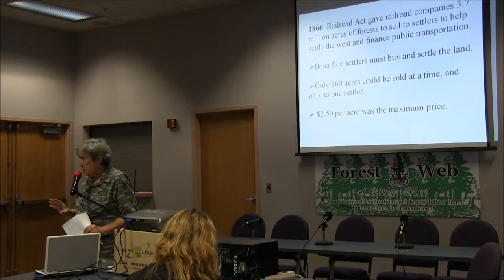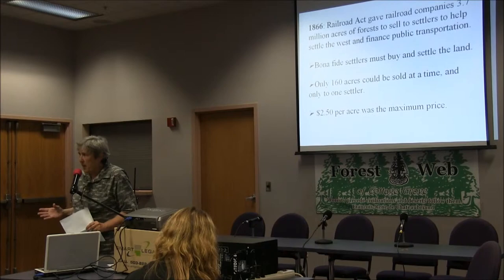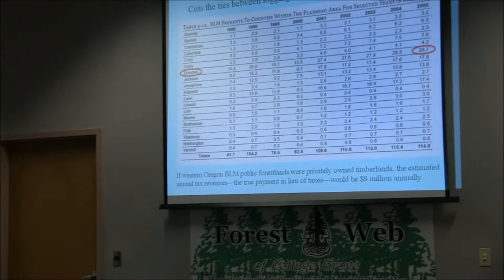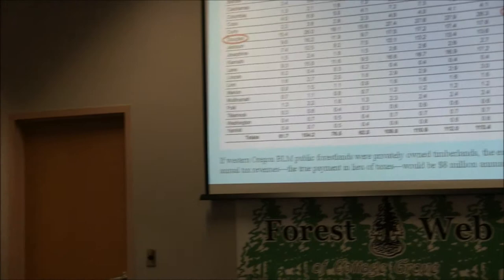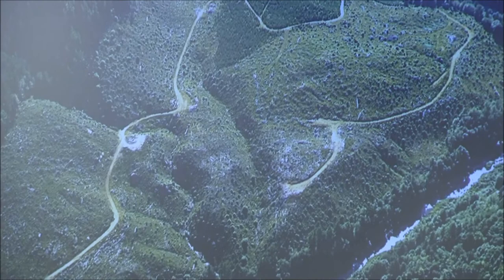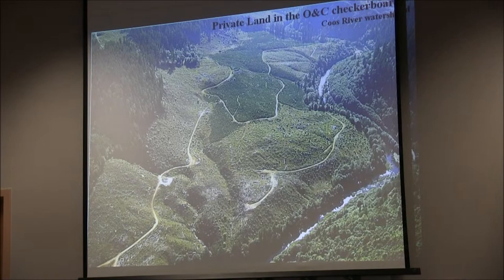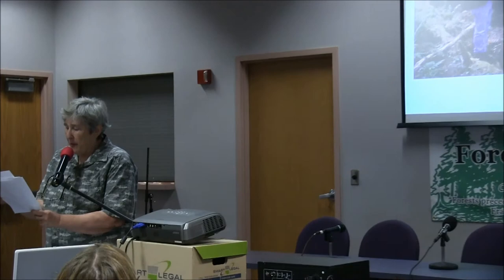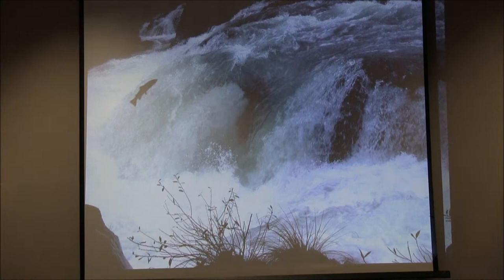O&C History: Francis Eatherington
Francis Eatherington, Conservation Director of Cascadia Wildlands, discusses the historical details of the O&C lands.  The excerpt was filmed at the O&C Forum at the Community Center in Cottage Grove on September 12, 2013.